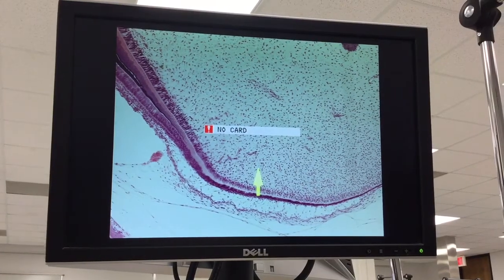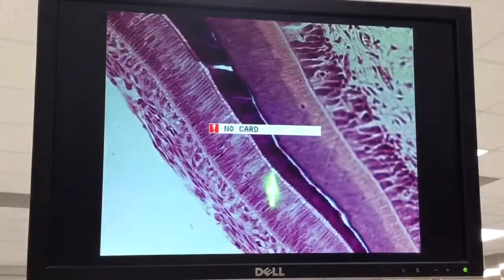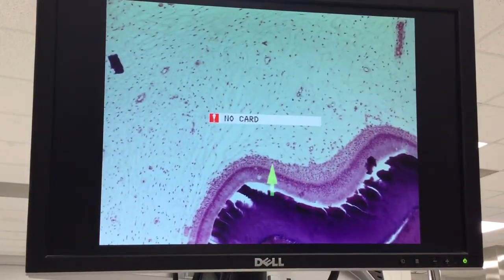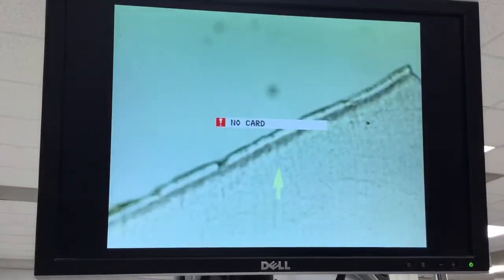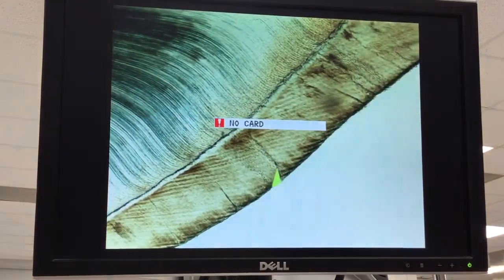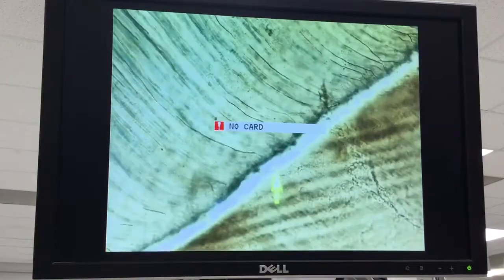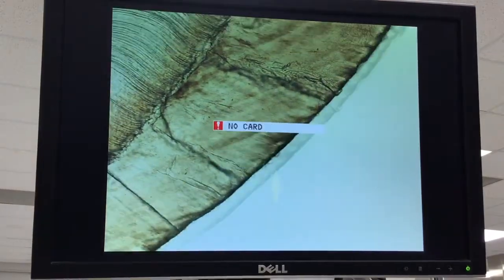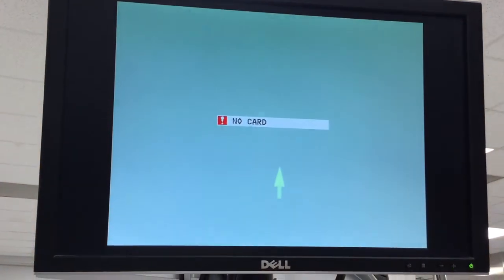Oral Histo Enamel 1.1